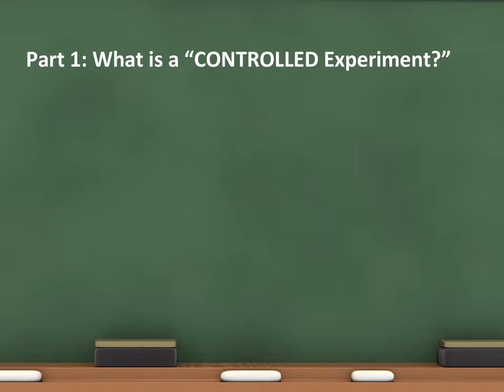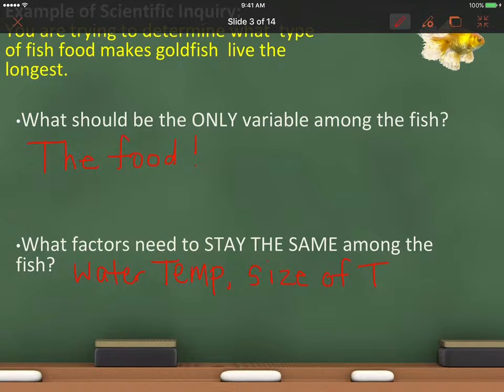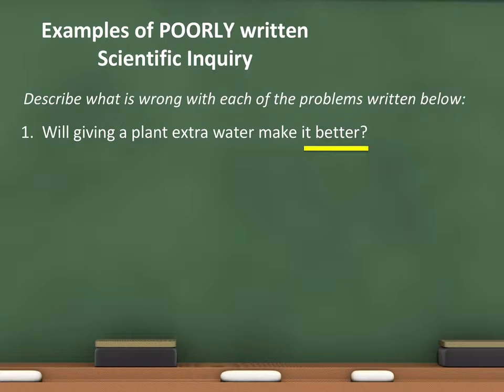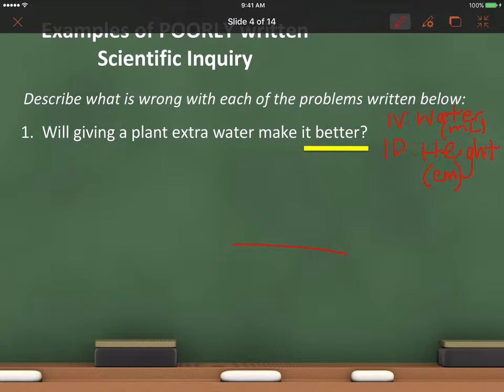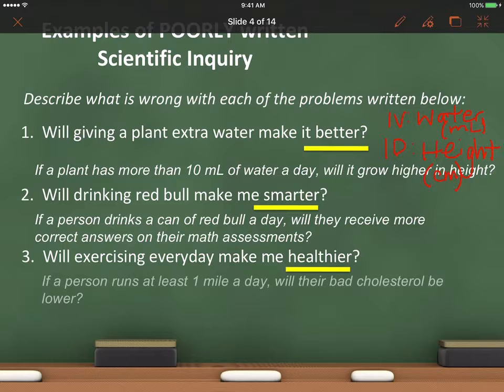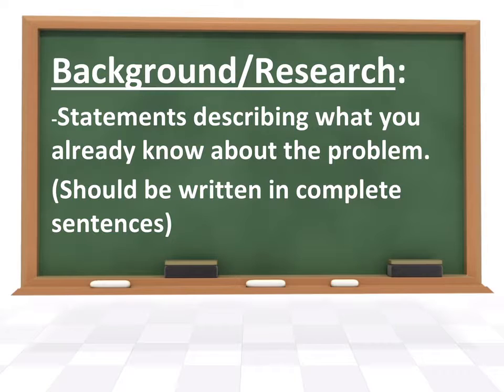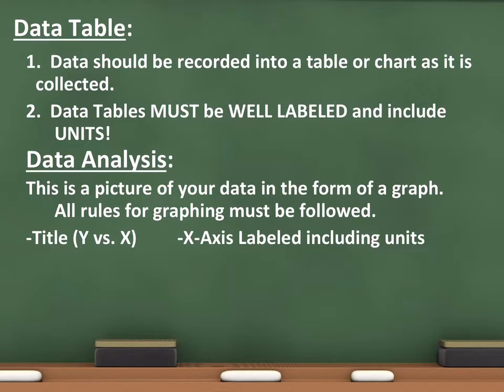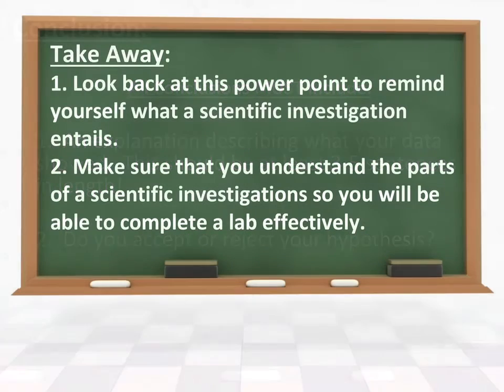Scientific Method Rules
This video goes through the scientific method and gives you a brief description what the steps are to the scientific method, what is a well written hypothesis, and examples of using variables in writing a hypothesis.